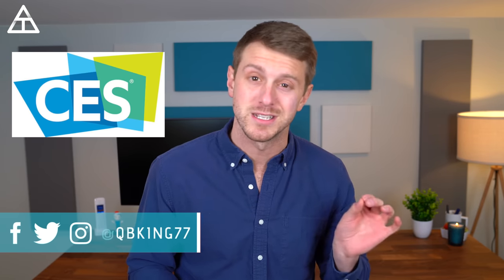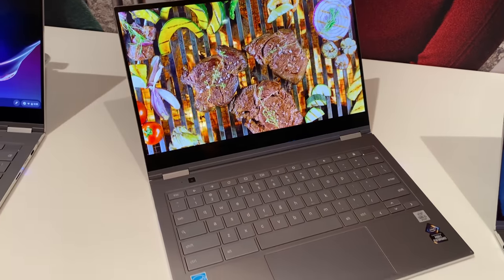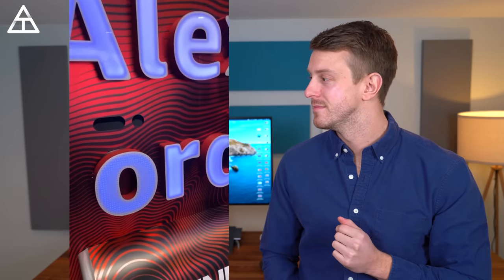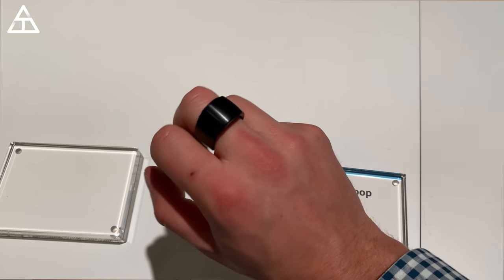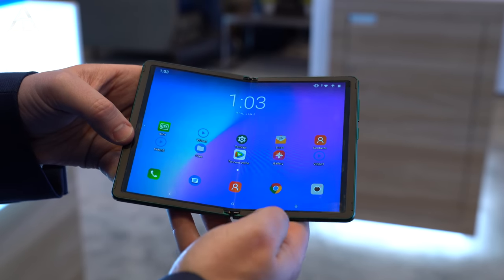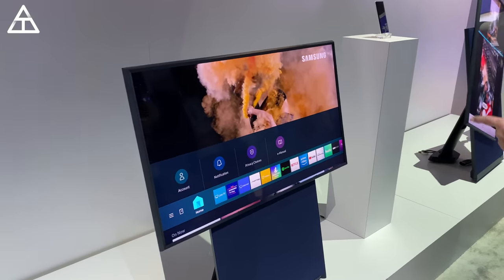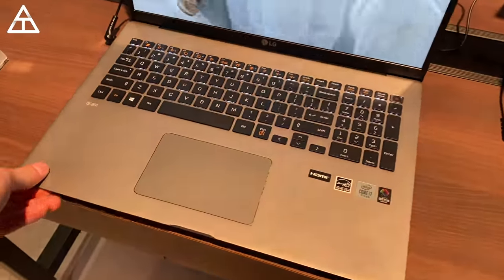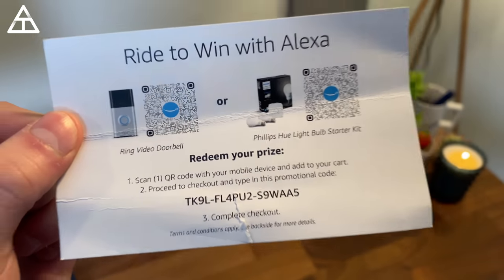Best Tech of CES 2020!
Here are some of the Best products I saw at CES 2020! From an AI robot ball, to concept cell phones, there was a lot to see!
My gear: